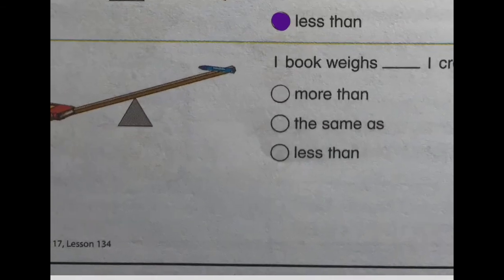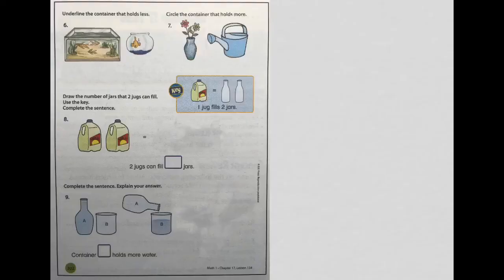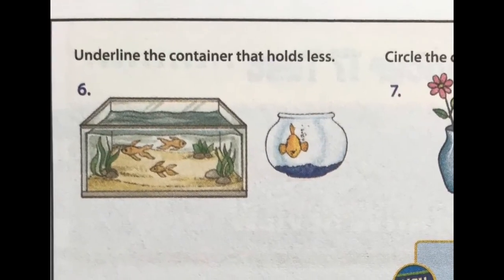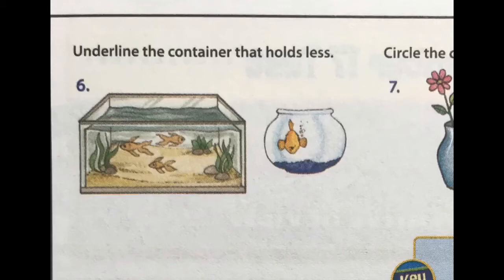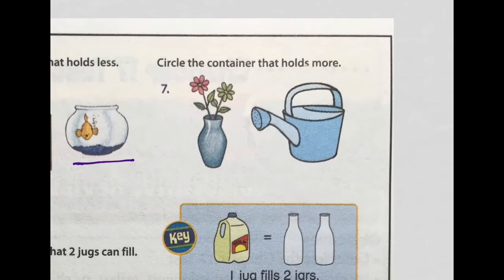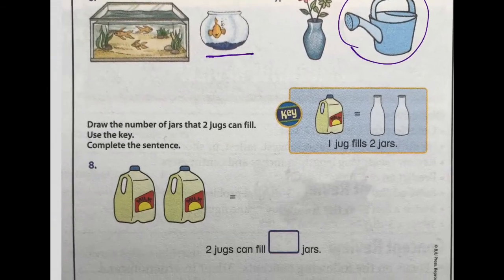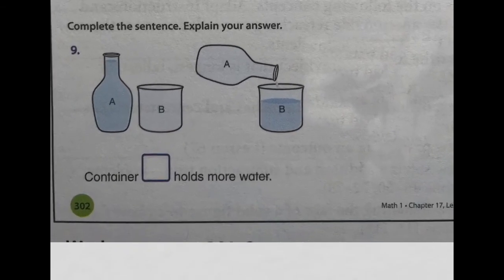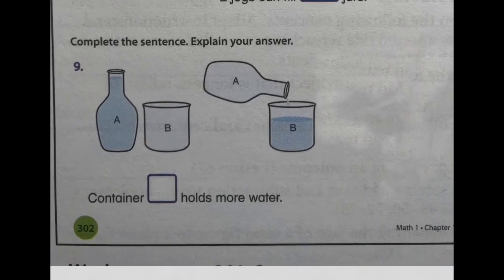Chapter 17 Review - 1st Grade